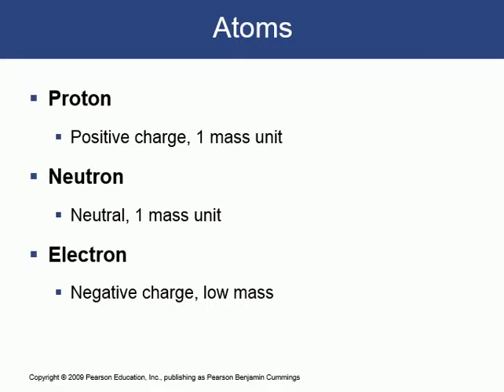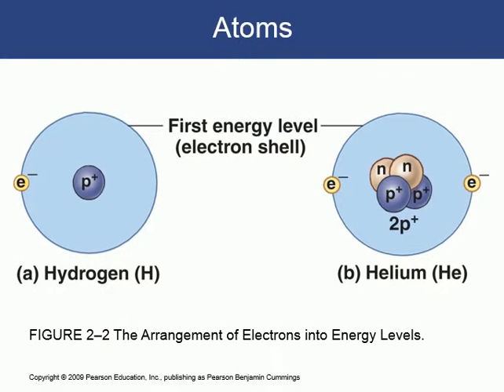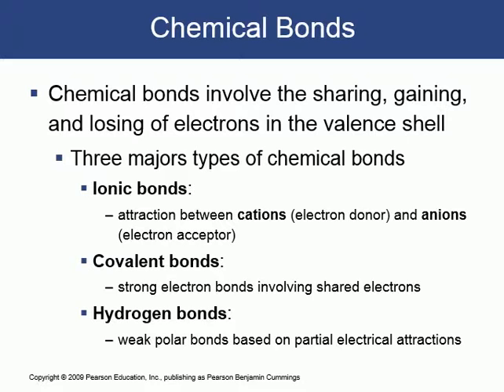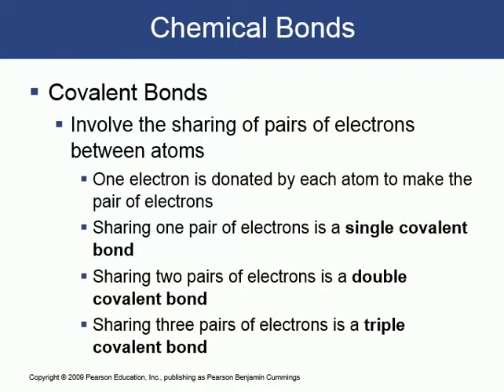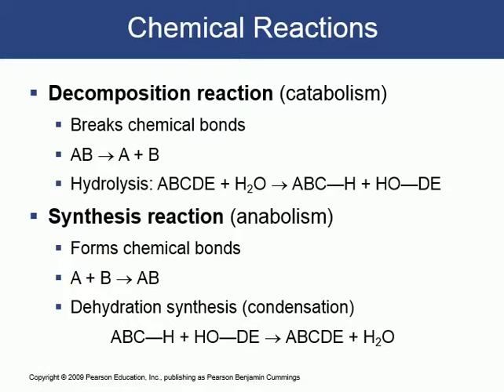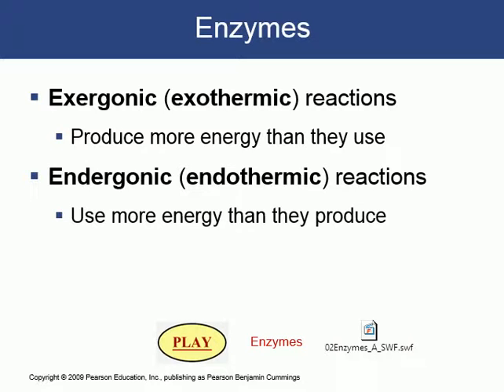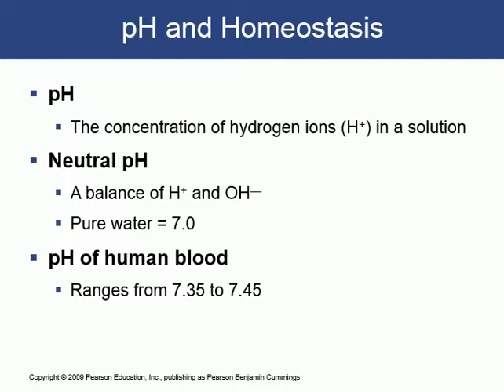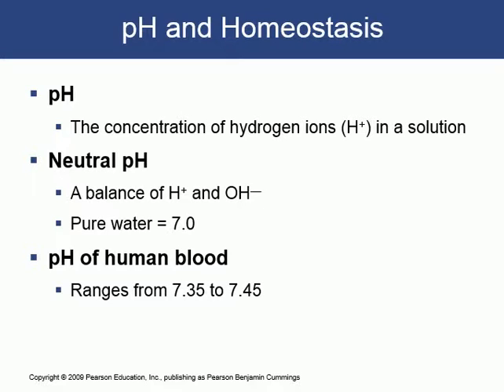Bio233 A&P 1 Lecture 2 Chapter 2A Molecular level